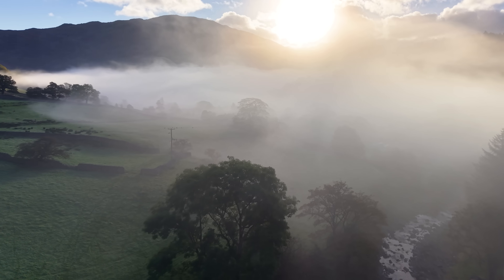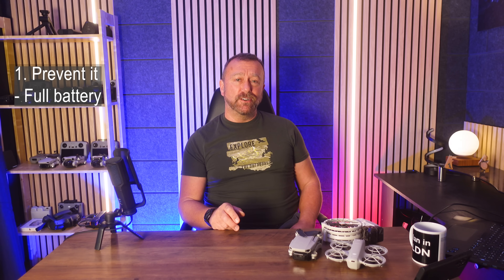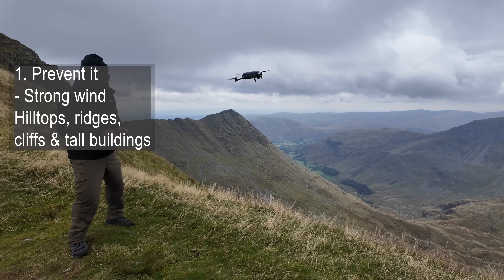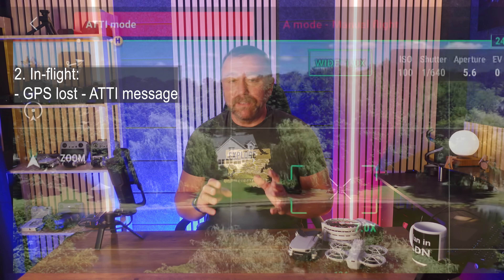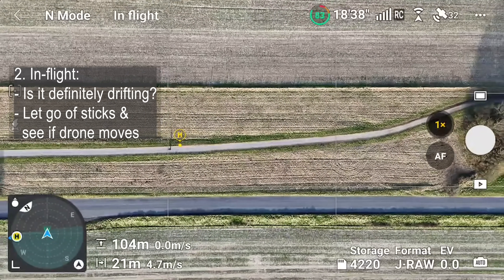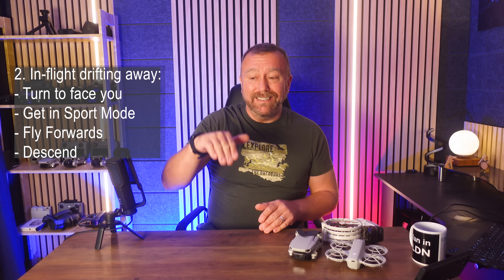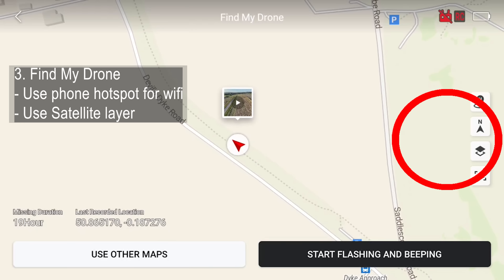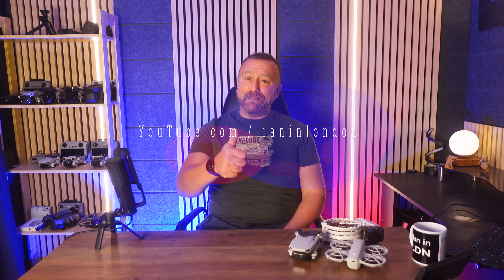DJI Neo? Flip? Prevent or Stop Drone Flyaways & Find a Lost Drone (even days later)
This video shows how to avoid drone flyaways and how to find your drone if it's lost.  I explain how to plan your flight when flying in strong wind and how to make sure your drone doesn't blow out to sea.  I explain what to do with bad gps, lost signal, ATTI mode, flyaways, and what to do if your drone is being blown away by the wind.  I also show how to use the DJI Find My Drone function to find your lost drone even days after it got lost.

00:00 Start
01:13 How to avoid flyaways
02:25 How to fly a drone in strong wind
04:32 How to fix drone signal loss
05:20 How to fix ATTI mode
06:35 How to stop drone being blown away by strong wind
09:45 DJI Find My Drone tutorial